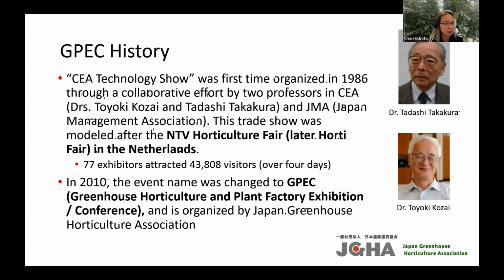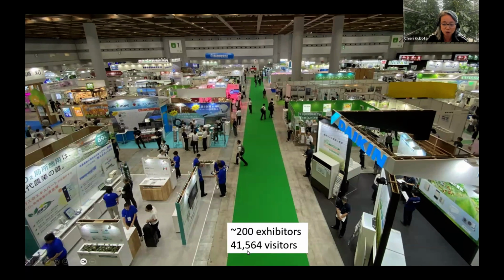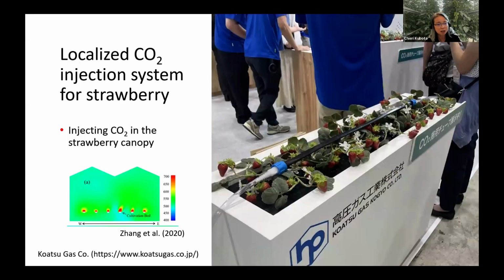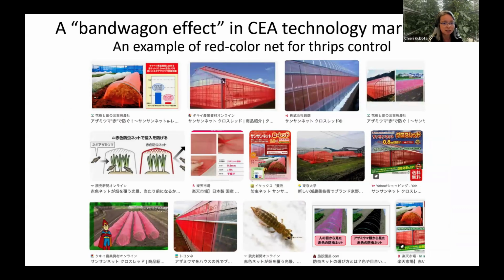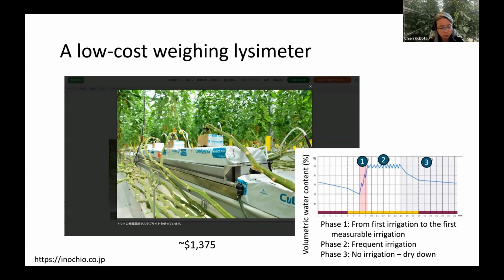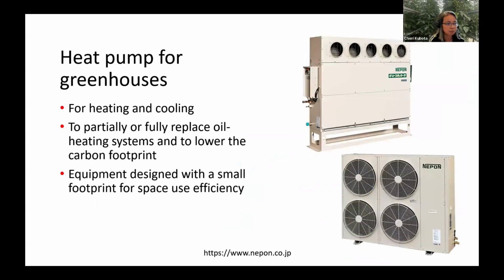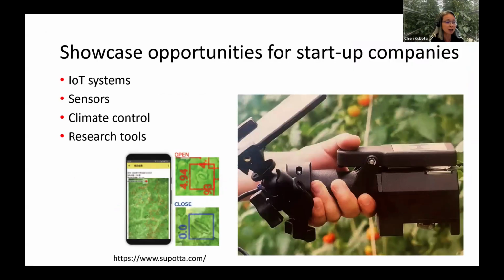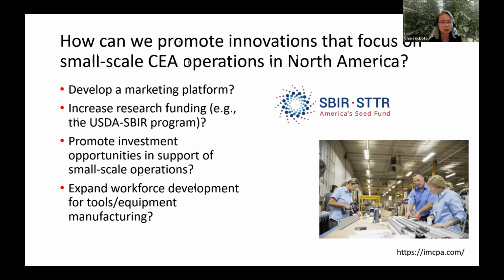Indoor Ag Science Café #65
This presentation ’GPEC - A tradeshow for CEA innovations' was given by Chieri Kubota (OSU), A.J. Both (Rutgers University), and Keiya Satoh (Rutgers University) during our 65th café forum on August 27th, 2024. Indoor Ag Science Café is organized by the OptimIA, ADVANCEA, and CEA Herb project teams funded by USDA SCRI grant.